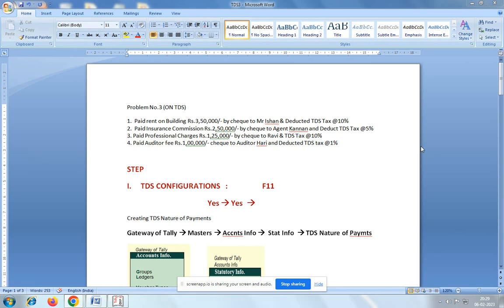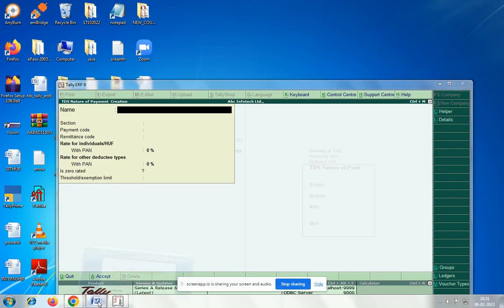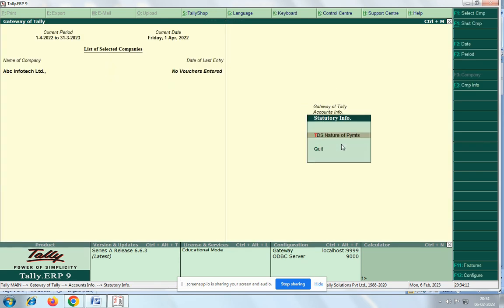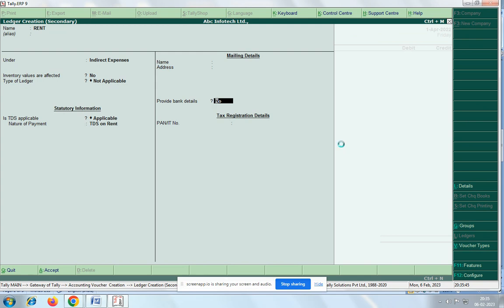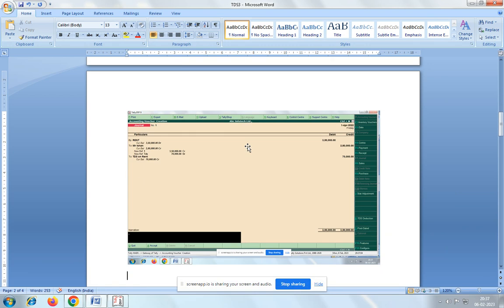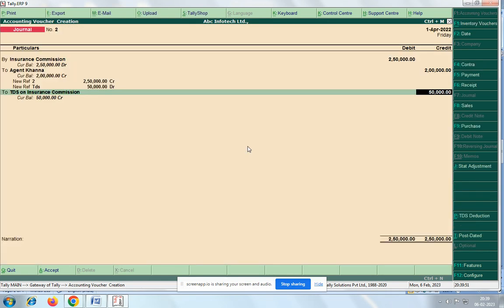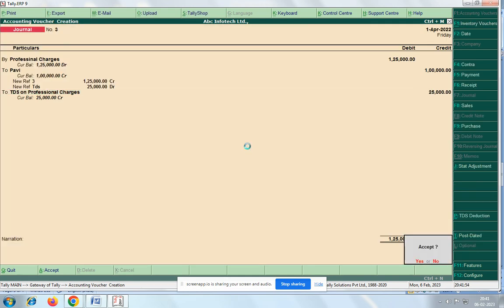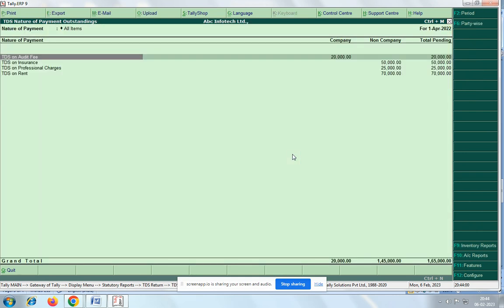Your Water's TDS Level Might Be Dangerous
Are you tired of dealing with Total Dissolved Solids (TDS) problems in your water? Look no further. This video discusses the common issues associated with high TDS levels and provides effective solutions to address them. Learn about the causes of TDS problems, their impact on your health and appliances, and the best methods to reduce TDS levels. From water filtration systems to maintenance tips, we've got you covered. Watch to find out how to tackle TDS problems and enjoy clean, fresh water in your home.